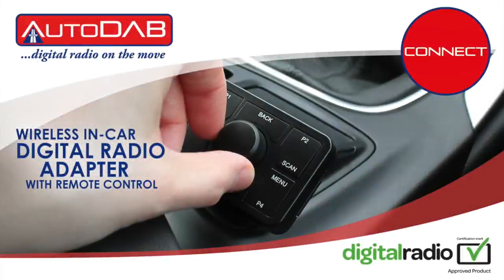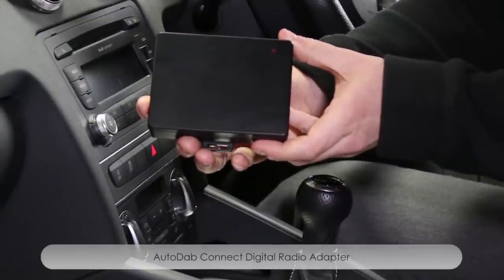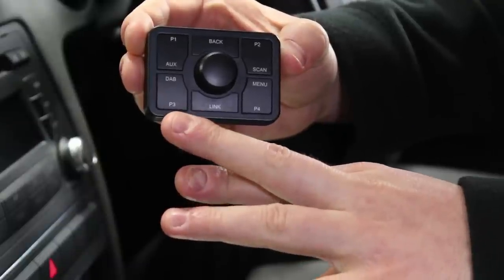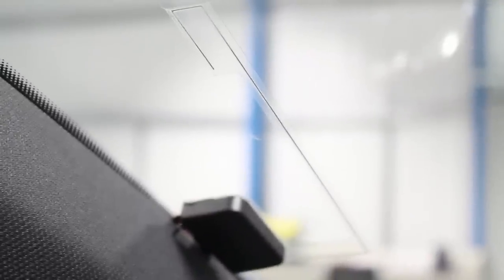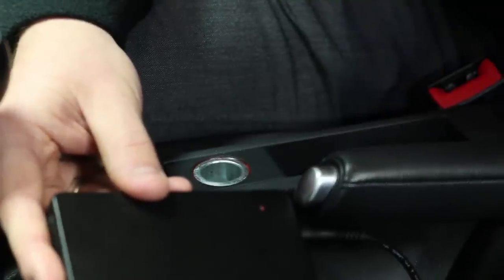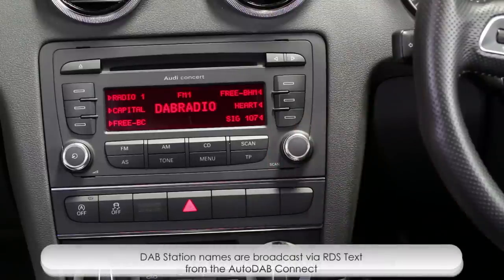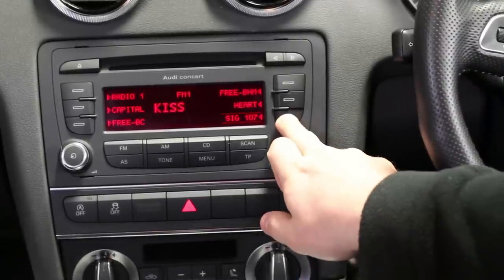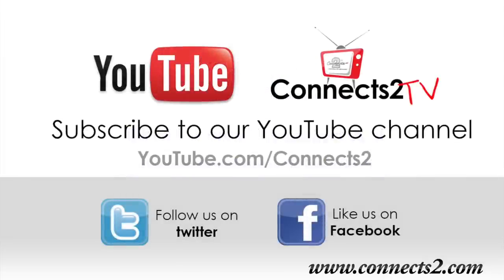AutoDAB Connect: the Universal Digital Radio Adapter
The AutoDAB Connect is an in car Digital Radio Adapter that comes with a wireless, easy to use Remote Control. Working in any car with an FM Radio, it allows you to listen to a vast amount of digital radio on the move.
Compatible with any car, it also allows you to play your own music through your radio by way of its Aux-in socket.

Or for more help or information, simply visit our